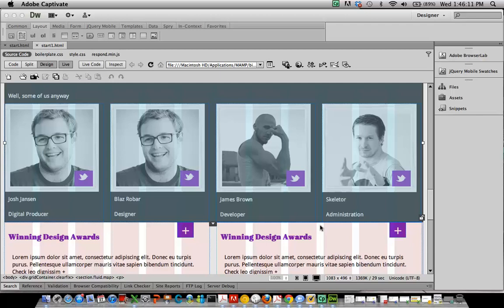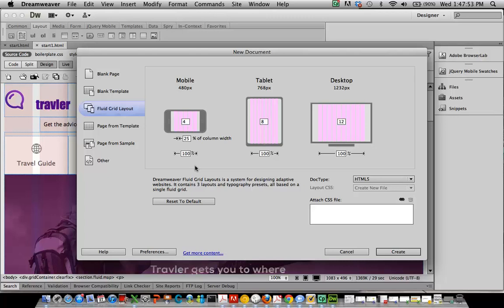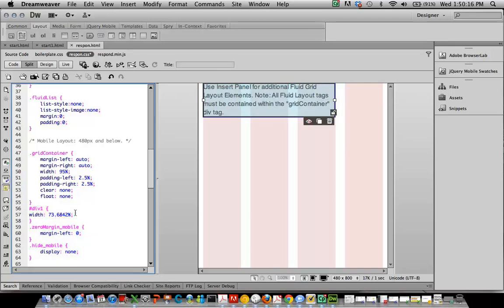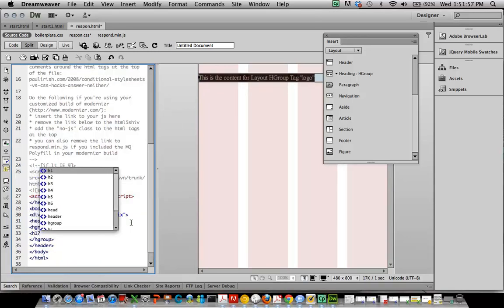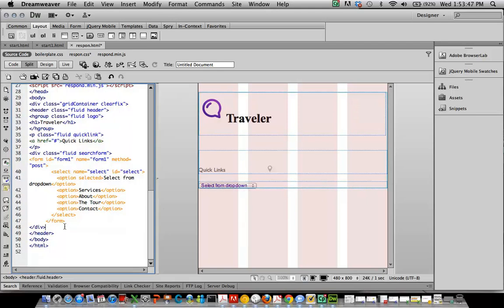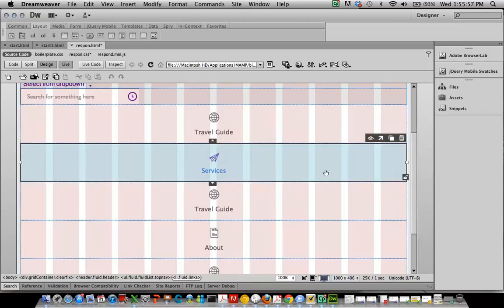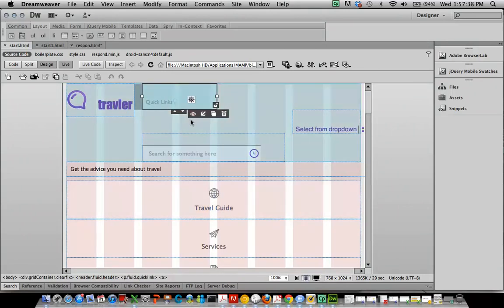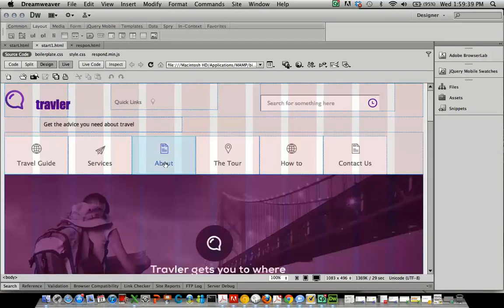Updated Fluid Grids in Dreamweaver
This is a Demo of the Updated Fluid Grid feature which helps you create responsive web pages quickly and efficiently in Dreamweaver. These improvements are in the latest CCM update which was release on Valentine's Day !!